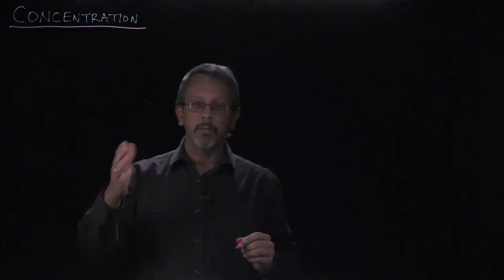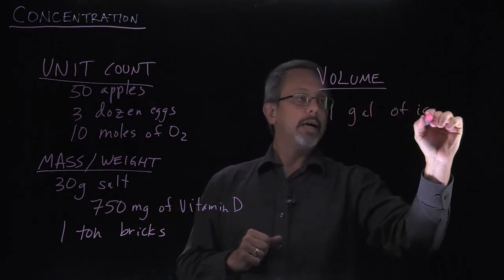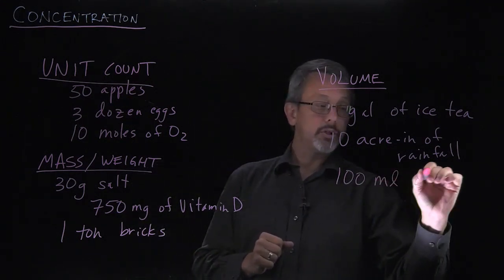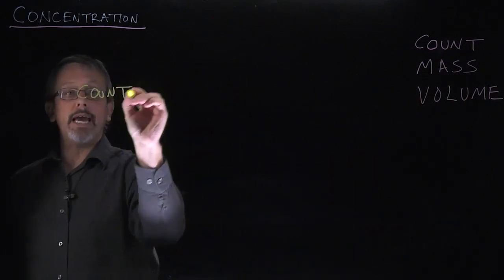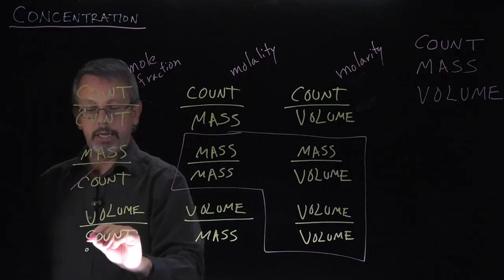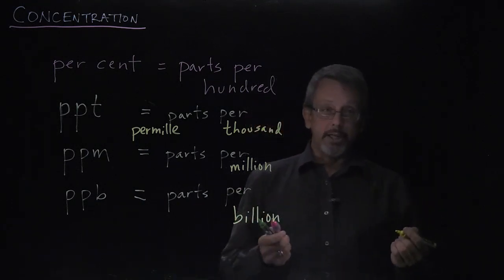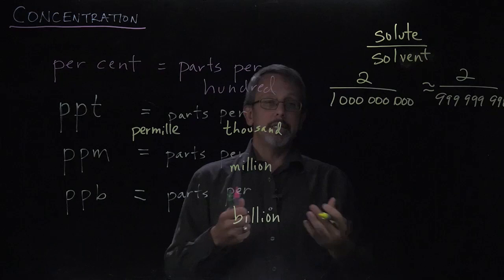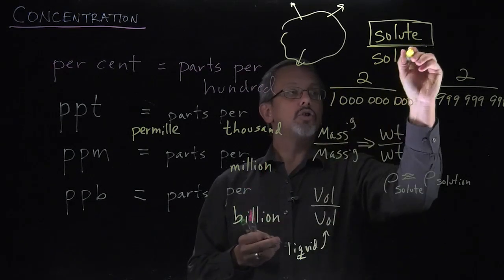Concentration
Dr Garrett Love describes the various ratio combinations that are used to express Concentration, each of which has specific uses in various fields of science and, for the purposes of this video, in Environmental Engineering

Whoops! Truncated spelling of 'concentration' as 'contration' at 5:57!